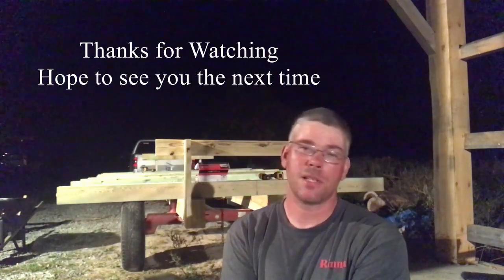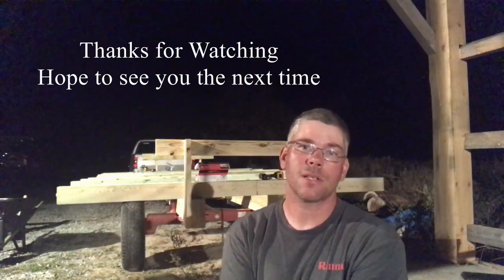I'd Rather be Timber Framing #2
Let's get this interruption out of the way.  Finishing rebuilding the hay wagon so we can get back to the timber framing.